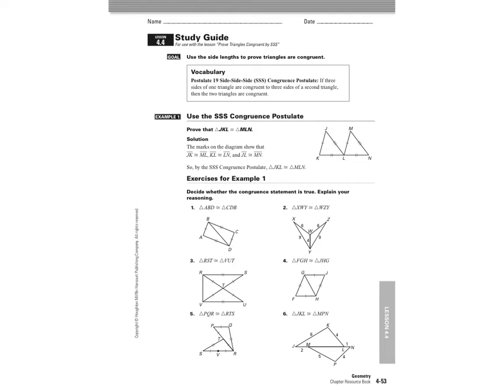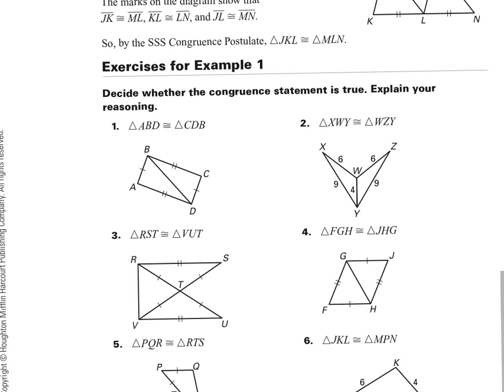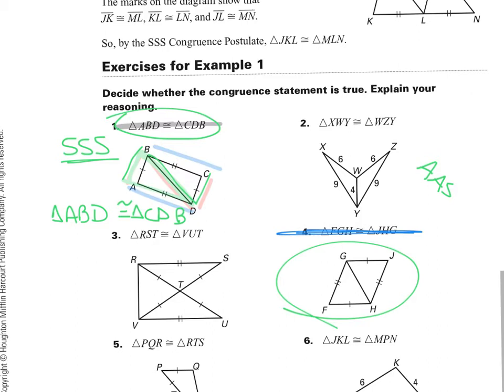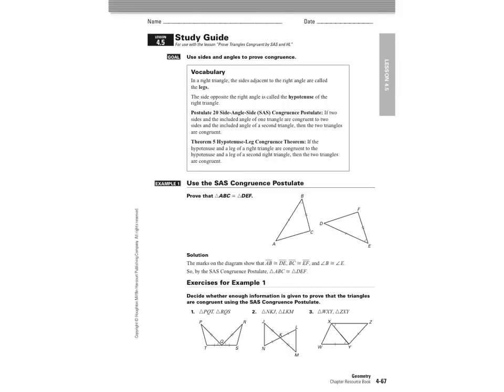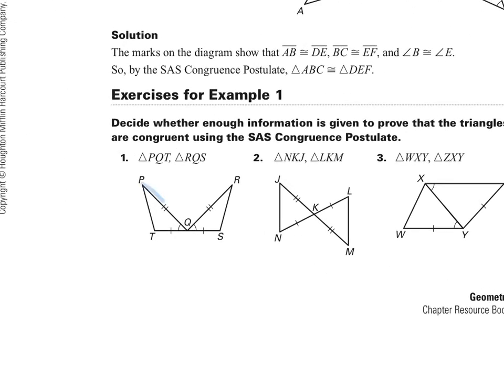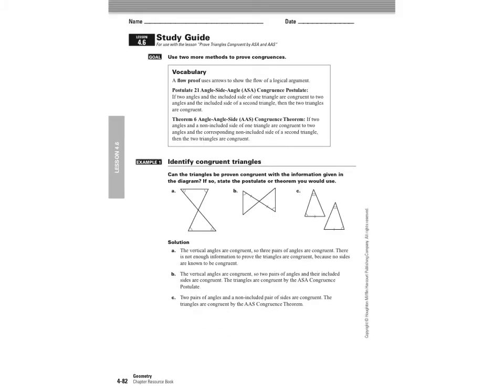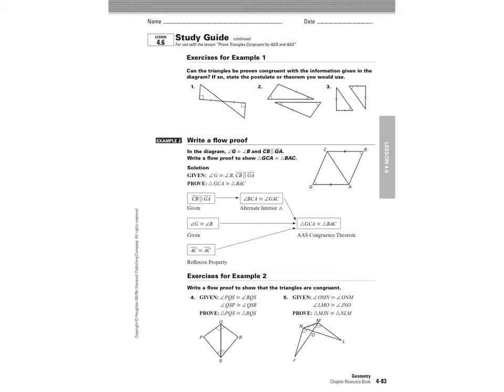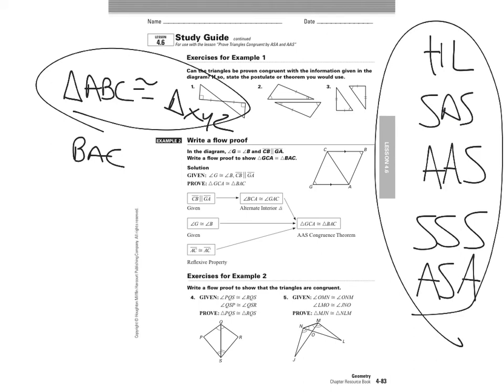11.8.17 Geometry Honors Quiz Review 4-4 to 4-6